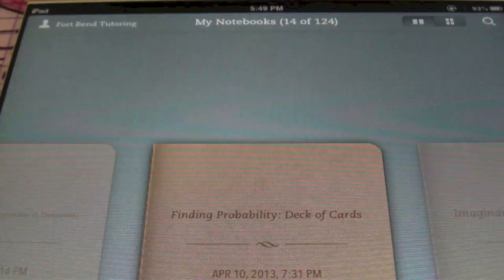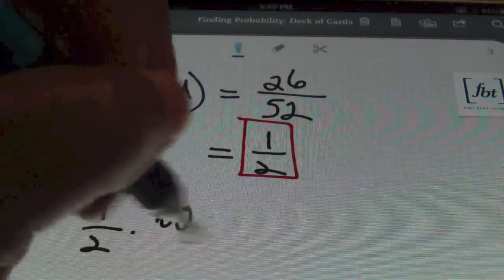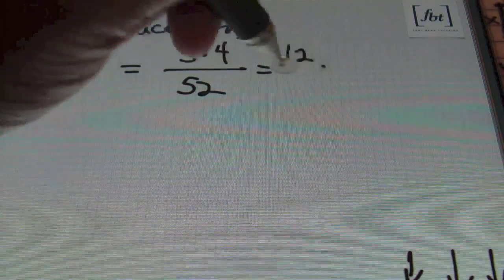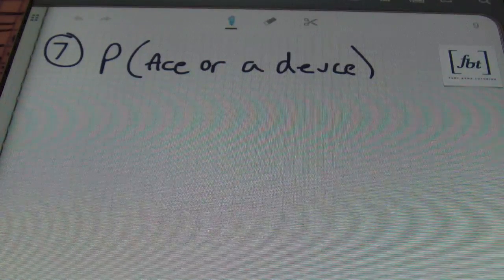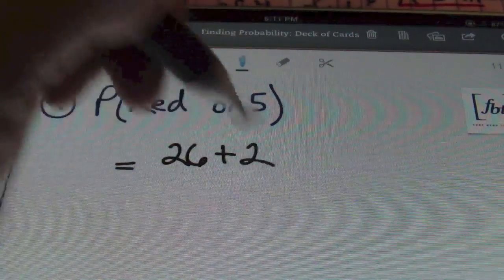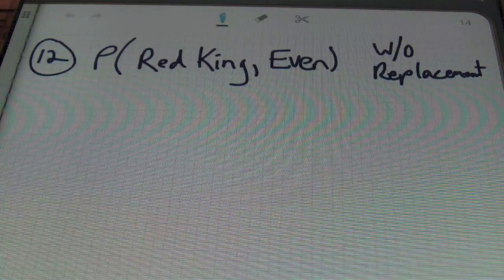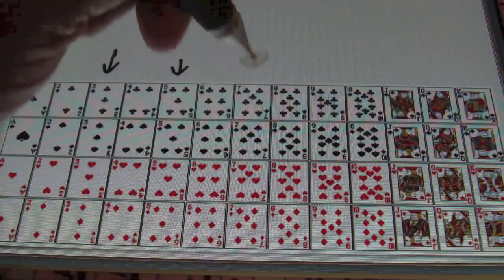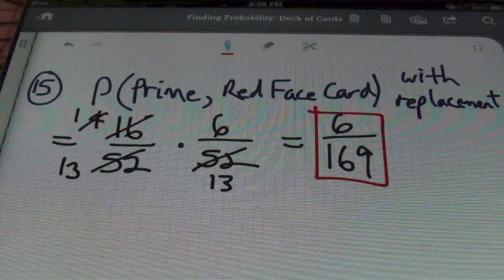Finding Probability: Deck of Cards [fbt]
This video by Fort Bend Tutoring shows the process of finding the probability of drawing a card (or more) from a standard deck of cards. Fifteen (15) examples are shown throughout the video and include examples with card replacement and without replacement. Instruction by Larry "Mr. Whitt" Whittington. This math concept is used in algebra, precalculus, finite mathematics and statistics. Intro/Outro by Shirley Q. Liquor. fort bend tutoring statistics

[fbt] Timestamps
00:00 [0] Intro and Subscribe to Fort Bend Tutoring
03:03 [1] P(Red)
04:54 [2] P(Queen)
05:56 [3] P(Odd)
07:44 [4] P(Face Card)
08:43 [5] P(a factor of 12)
10:28 [6] P( a non-face card)
11:58 [7] P(Ace or a deuce)
13:47 [8] P(Heart or 4)
15:36 [9] P(Red or 5)
17:09 [10] P(Club or Even)
18:57 [11] P(Greater than 3 and Less than 10)
20:12 [12] P(Red King, Even) without replacement
22:50 [13] P(Black, Red Jack) without replacement
24:02 [14] P(Odd, Odd, Even) without replacement
26:45 [15] P(Prime, Red face card) with replacement